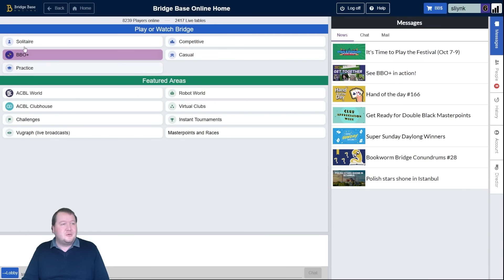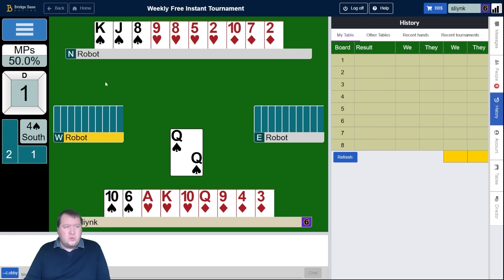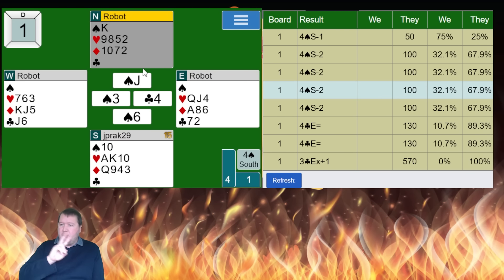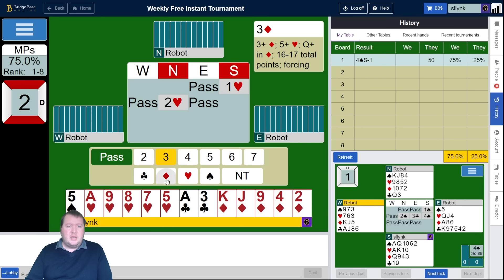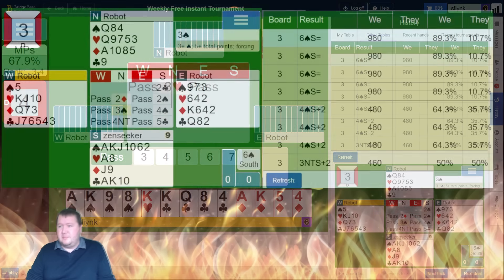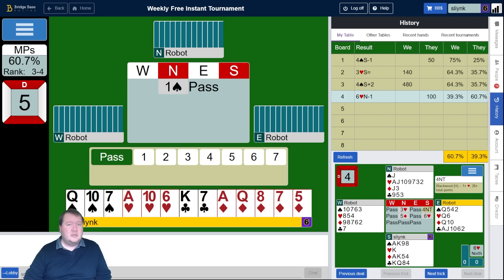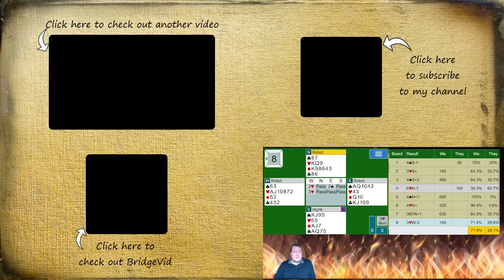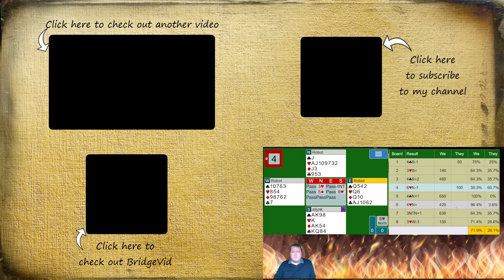Good Lookin' Hands - Weekly Free #470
I was so optimistic about these hands!